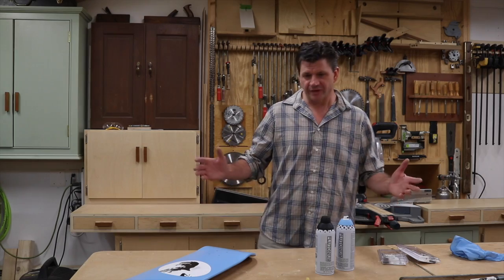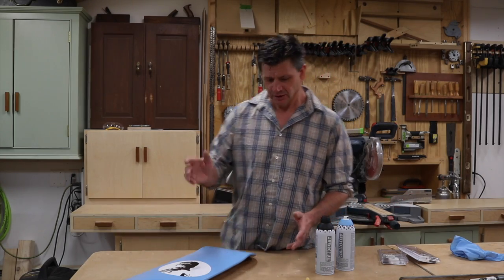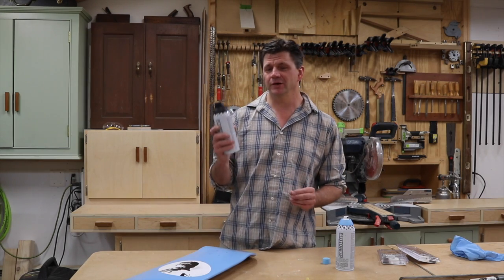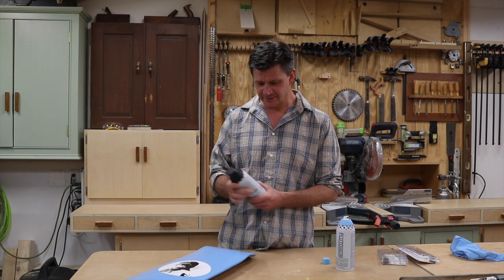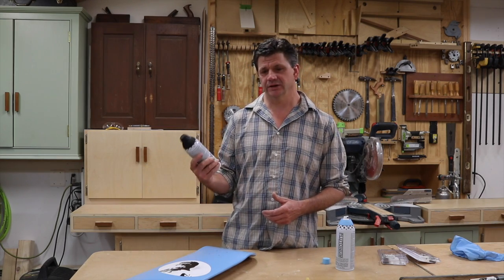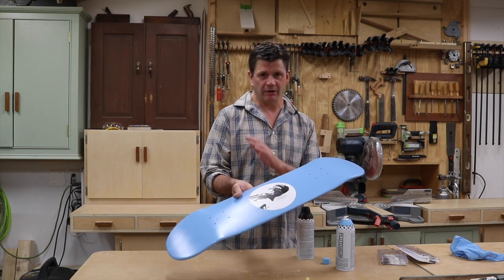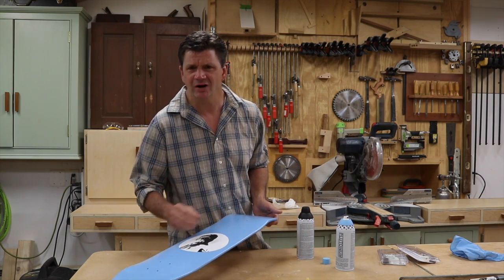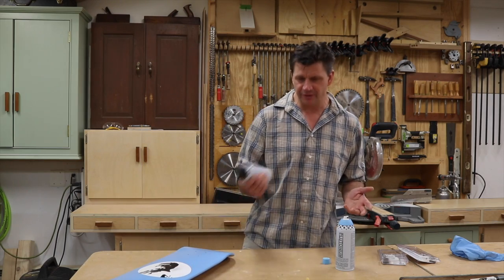Quick and Dirty Skateboard Stencil Art, Plutonium Spray Paint